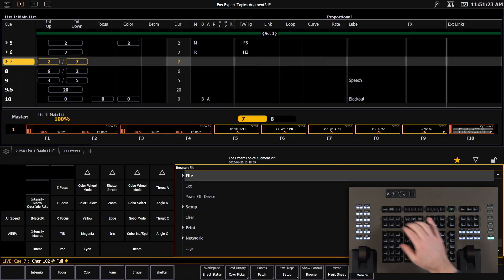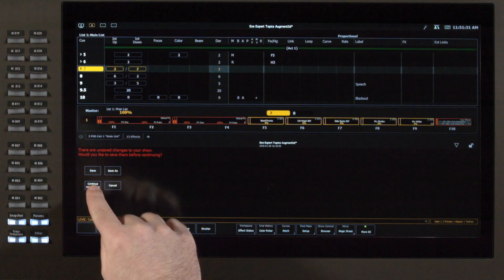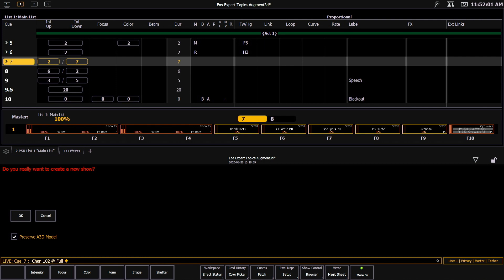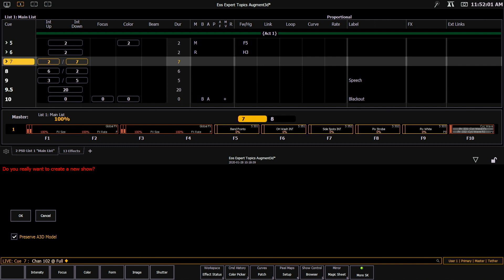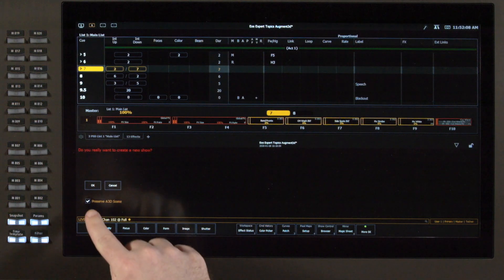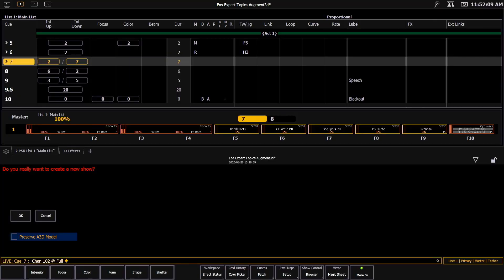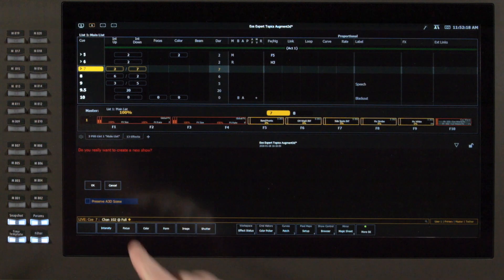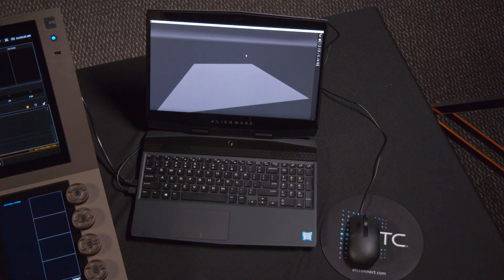Starting A New Show File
Augment3d handles fixtures and model components separately. This allows you to keep your venue loaded in Augment3d, make changes to scenic items, and remove your fixtures as you start a new show.

For emergency/technical assistance contact ETC Technical Services @:
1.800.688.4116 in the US